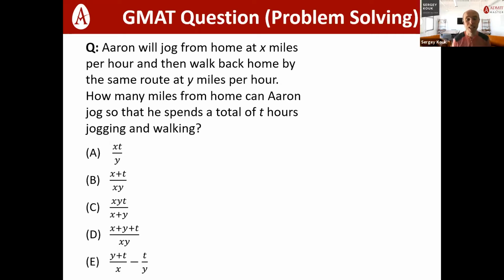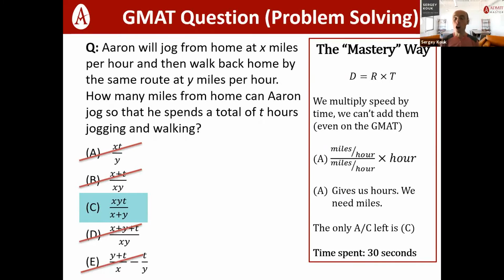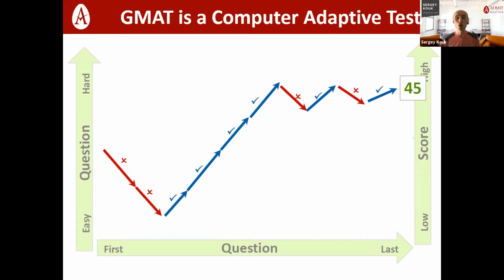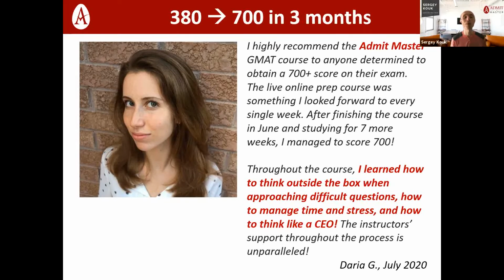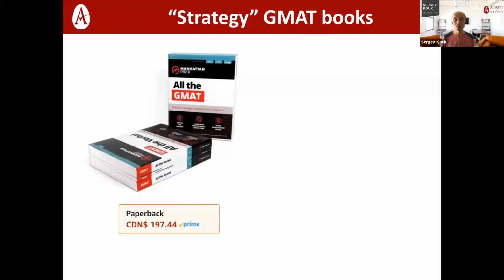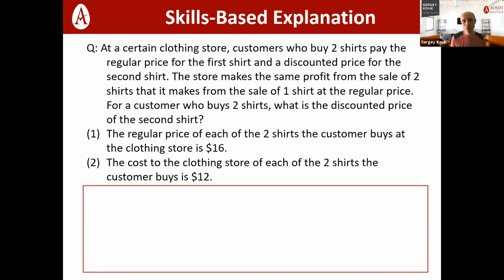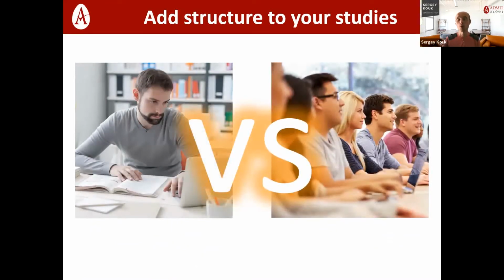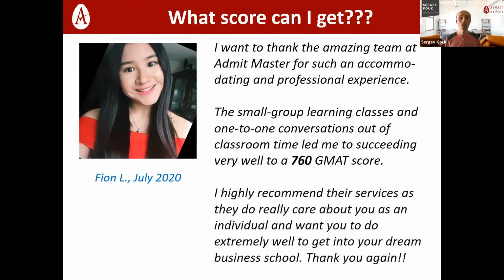Practical Strategies for GMAT Quantitative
✏️ Quantitative Reasoning section of the GMAT is scary for most people, but did you know that many Engineers struggle with it as well? Watch our webinar to learn higher-order reasoning strategies that will help you achieve a high GMAT Quant score.

🔈 Our speaker is Sergey Kouk, senior trainer at Admit Master, who has worked with 1000's of clients over 10+ years in the GMAT preparation industry.